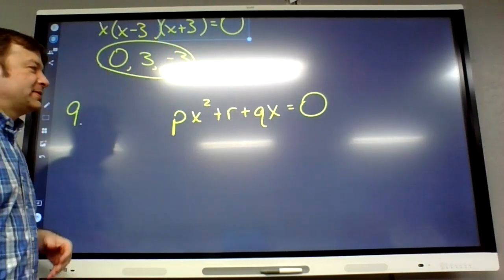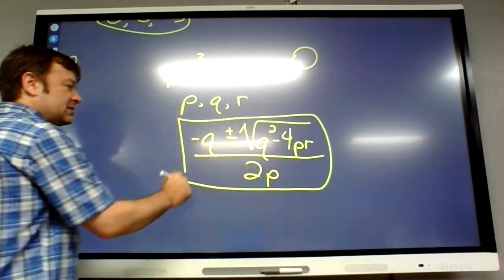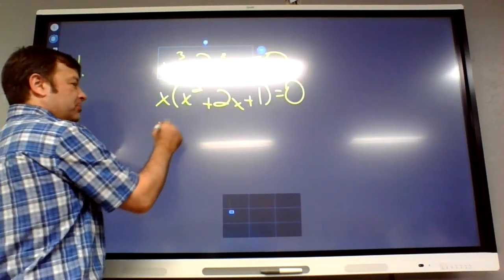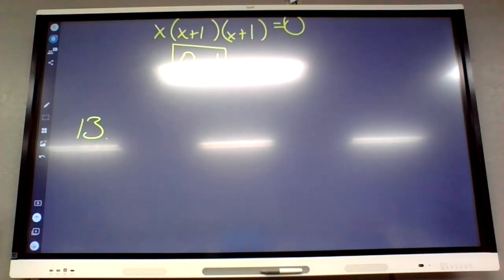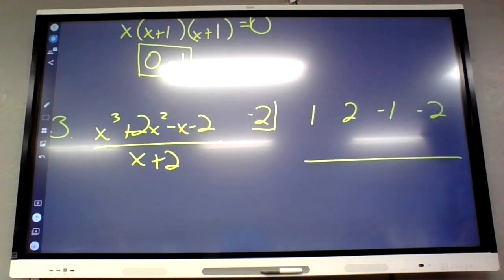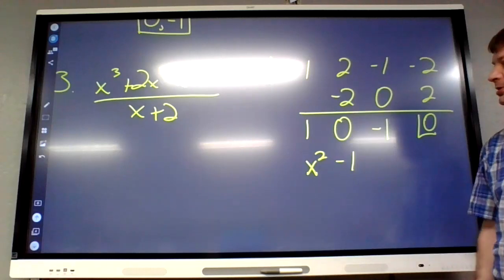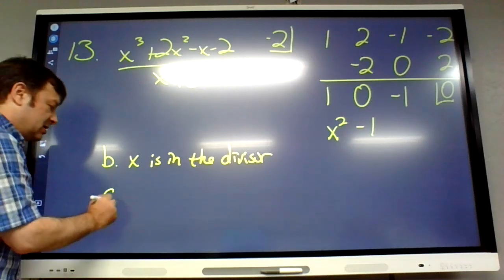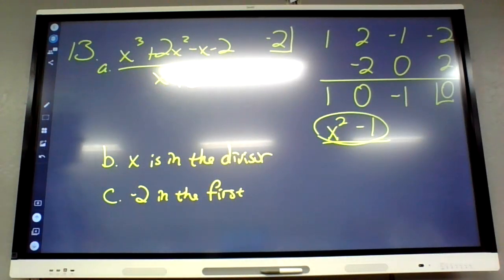Pre-Calc pg 56 part 1